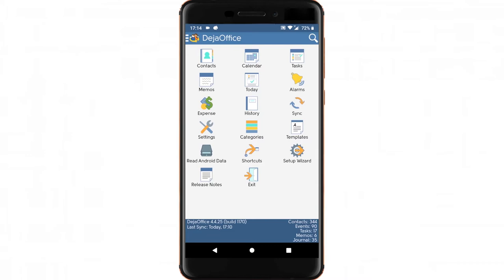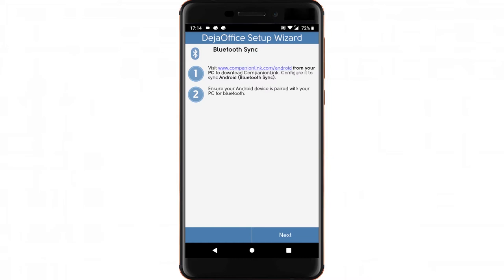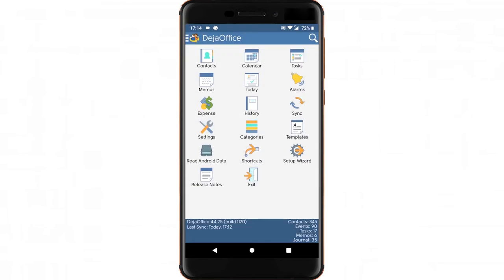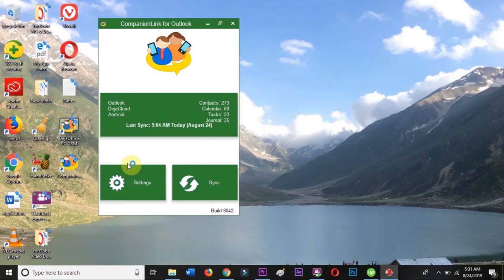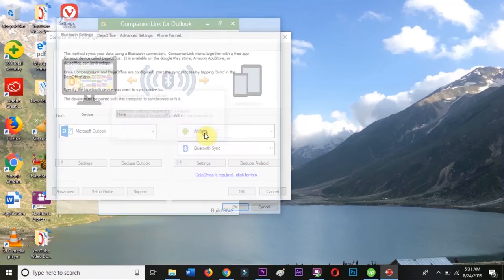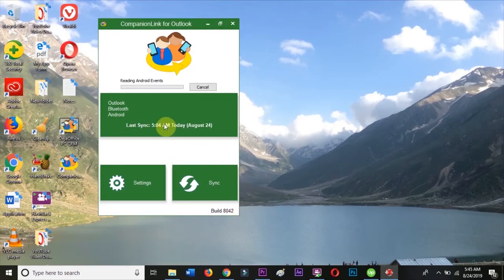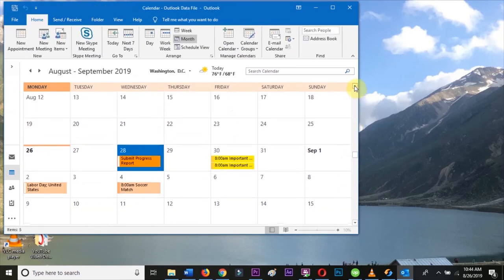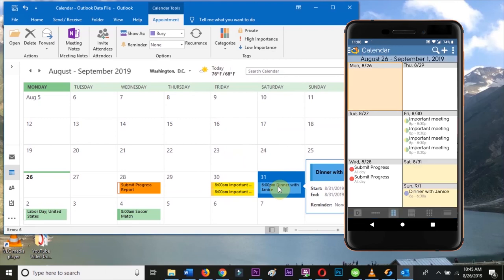Sync Outlook to Android using Bluetooth - CompanionLink and DejaOffice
Bluetooth sync is the perfect secure sync method for road warriors!

Bluetooth comes with every Android phone.  Also every Laptop has Bluetooth built in.
So for people with Laptops, Bluetooth sync is the perfect automatic sync method that
is absolutely secure.  CompanionLink Bluetooth sync will encrypt your data, so no
other device will be able to decode the data stream.

CompanionLink for Outlook will sync any Outlook folder for any Version of Outlook 2010 and higher.  So if you are using an iCloud folder or an older version of Outlook, this product will Sync your Contacts, Calendar, Tasks and Notes even if you do not have Office 365 or exchange.

On the Android Phone we feature DejaOffice CRM.
Just download DejaOffice, set your sync to Wi-Fi and set up CompanionLink on your PC.  Download DejaOffice from here:

DejaOffice is an Outlook App alternative with many important features:
* Week View Calendar
* Calendar Category Colors
* Sync to Native Contacts so your SMS Text and Phone calls show your Outlook Names.
* Tasks
* Notes (NotePad)
* Time Zone Management so when you land your Calendar stays stable.

In this video we will show you how to sync Outlook to your Android using Bluetooth.

On your Android phone, install DejaOffice from the Google Play Store.

The first time you run DejaOffice, you will see a setup wizard. You can accept the default options on the first two screens.

When you reach the screen that says "Sync with your computer", choose the option for Bluetooth Sync".

Check the box No for Import Contacts.

Once you have set up DejaOffice on your phone, you will need to set up CompanionLink on your PC.

Open Companionlink and hit Settings. Select "Microsoft Outlook" in the left hand menu, and select Android in the right-hand menu.

In the menu immediately below Android, choose Bluetooth Sync", then hit the Setting button.

Your phone needs to be paired to the PC.  See the link below for directions on how to do this.  Choose your paired device from the list.

We can hit OK, to get out of Settings, and then we will start the synchronization when prompted.

Once the first sync is complete, you can sync changes from either side.

We will make an event in Outlook.  Dinner with Janice.

And once the sync is complete, we will have our Outlook event in our DejaOffice calendar on Android.